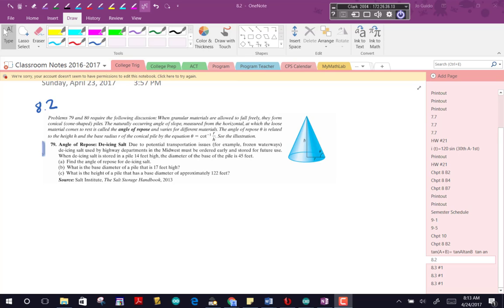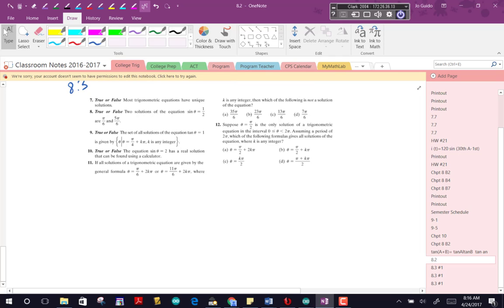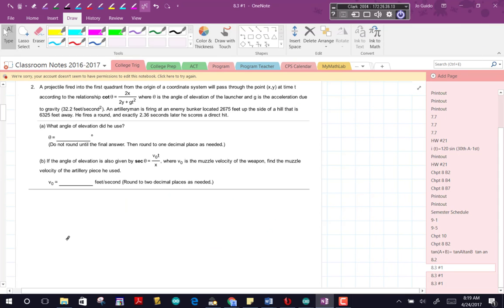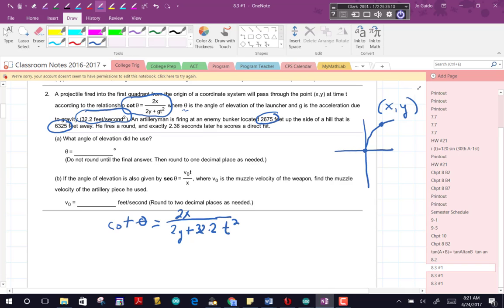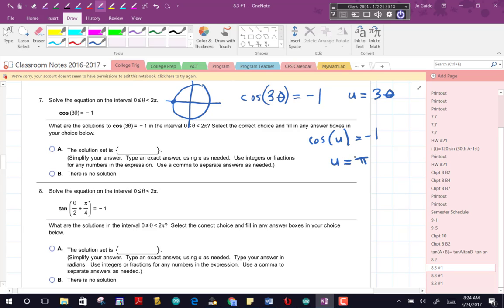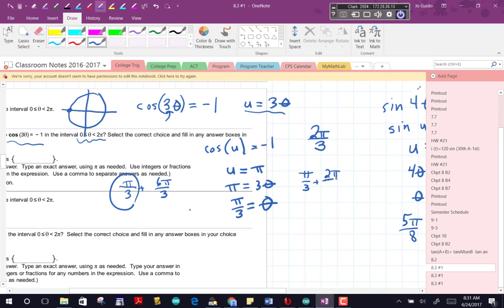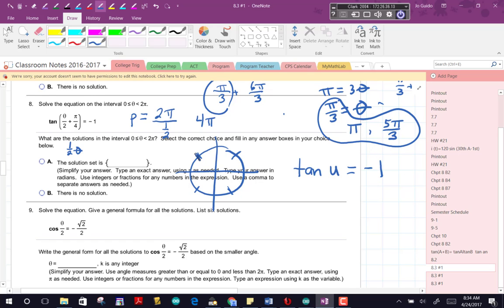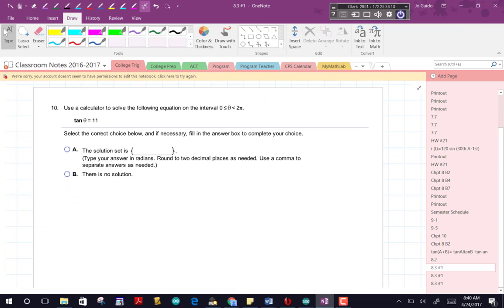April 24 bell 2